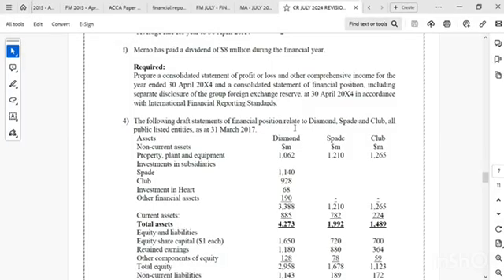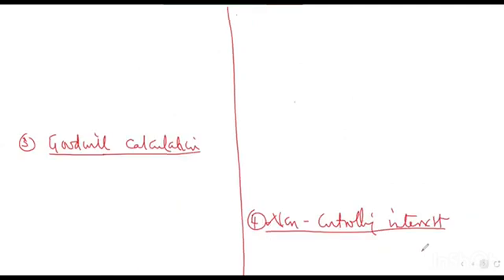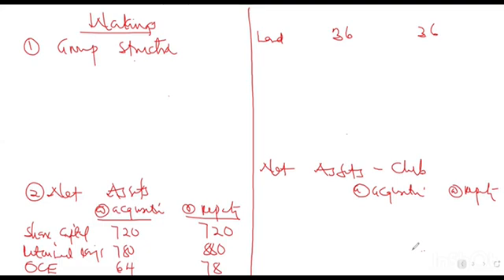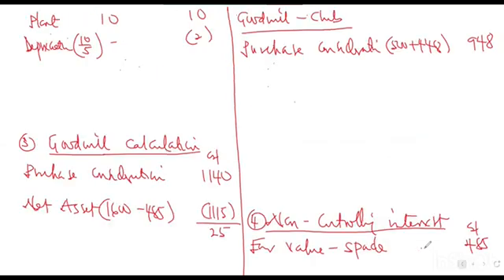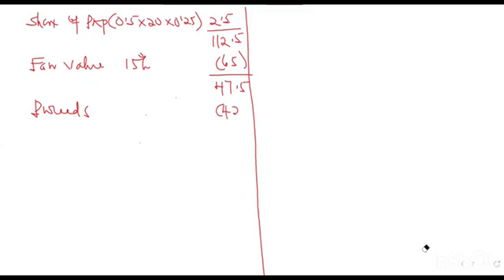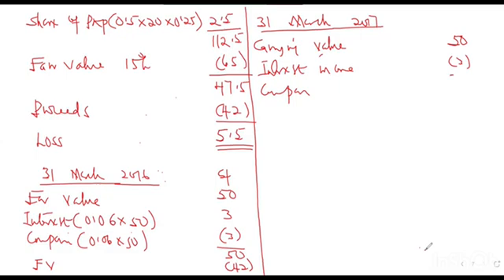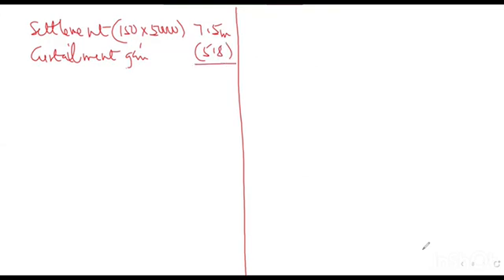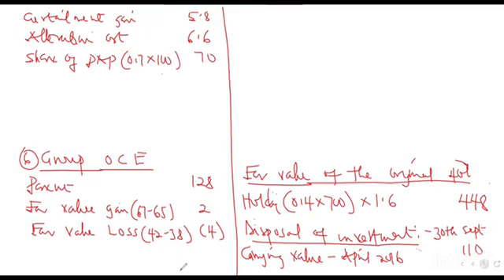Corporate Reporting - Revision Day Two (Step Acquisition)